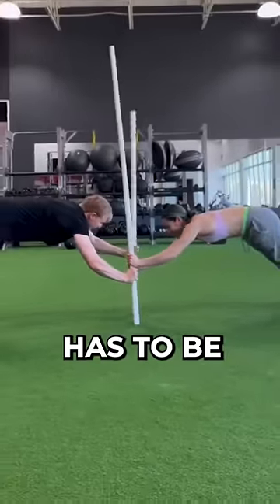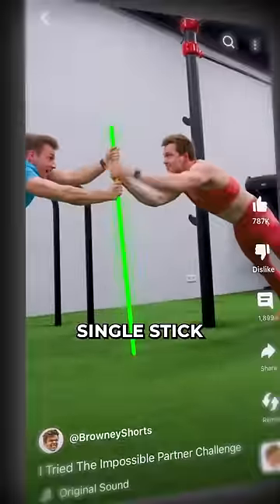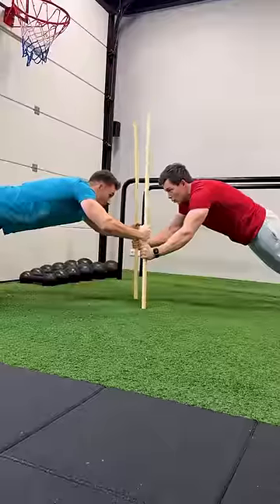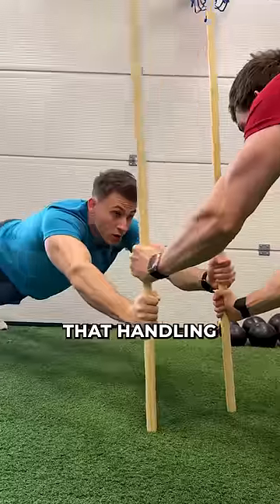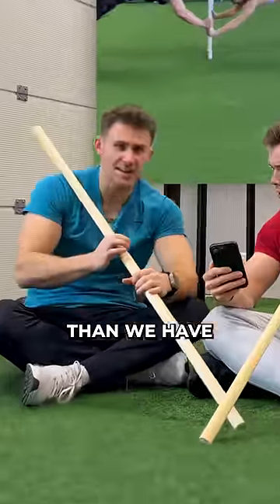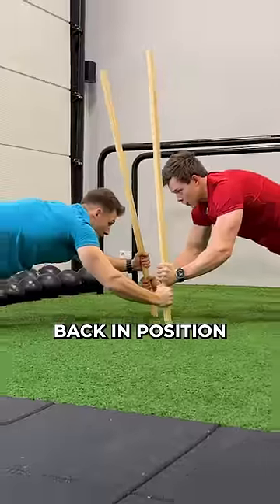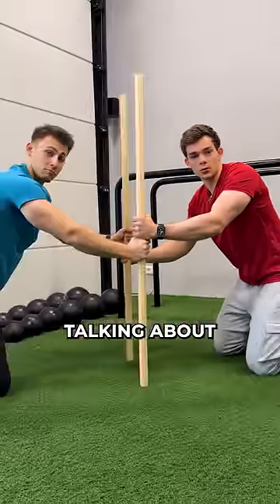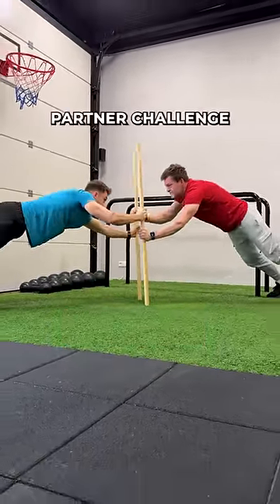The Impossible Stick Challenge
The way this couple walks up the sticks,
has to be one of the hardest challenges ever
I got my stick and I got my stick, let’s go.
We’ve actually done the single stick version. Where I had to wear a slightly different outfit.